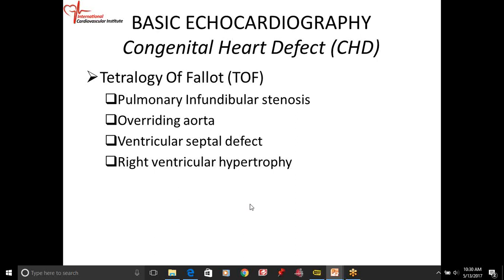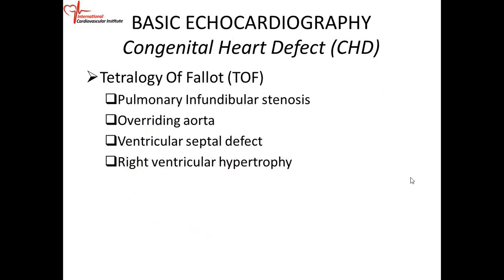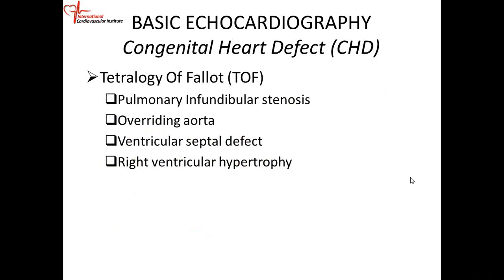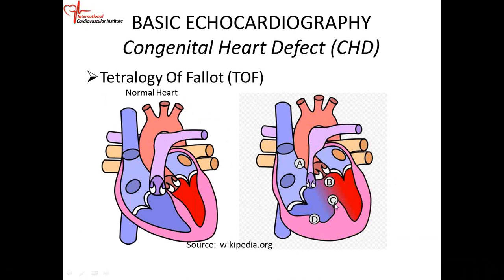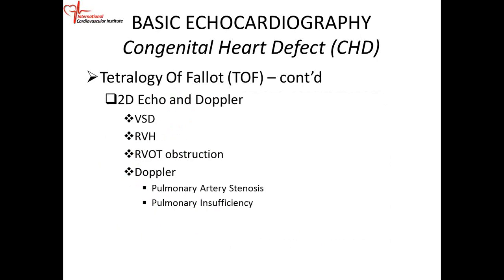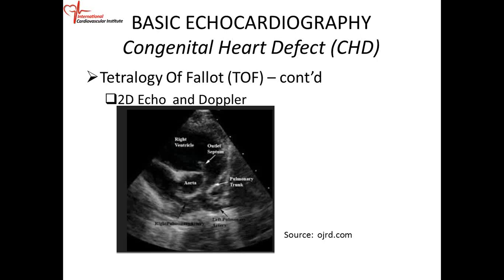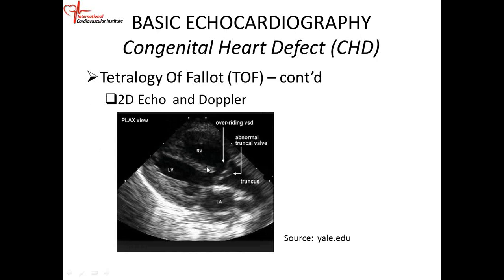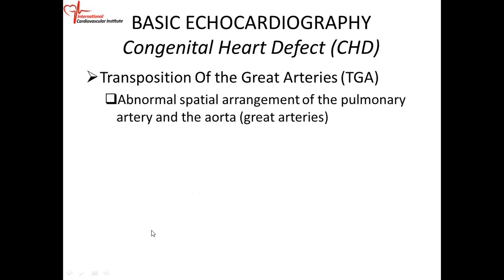2017 05 13 10 30 Meet Now